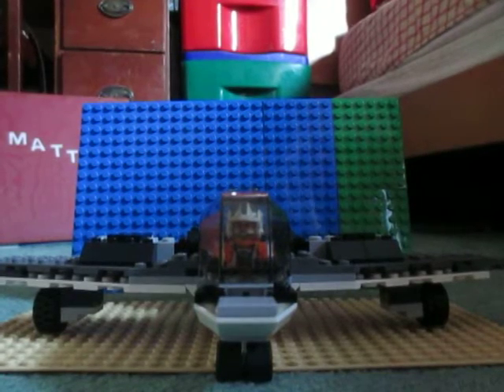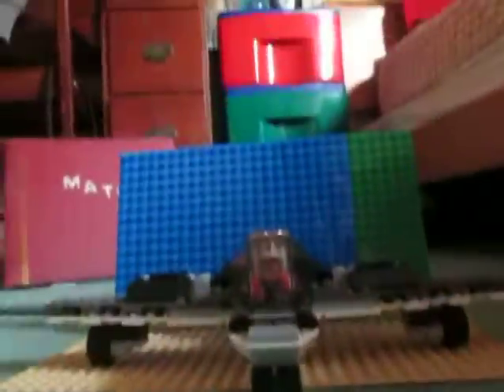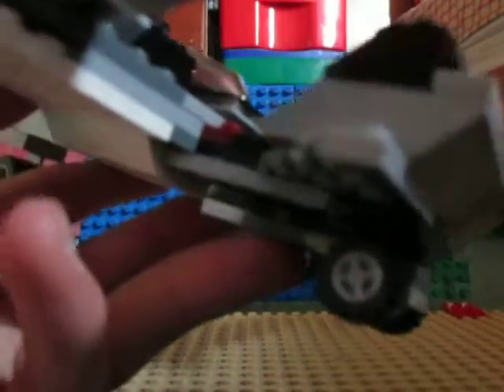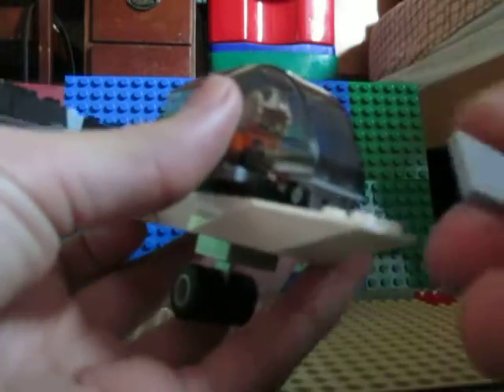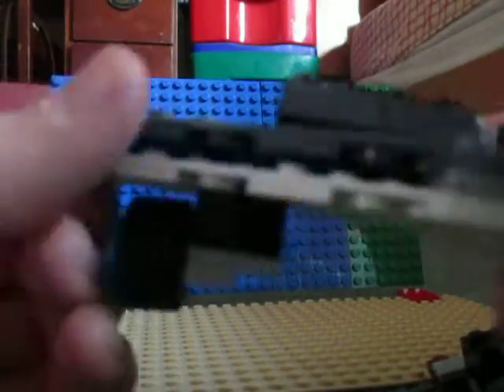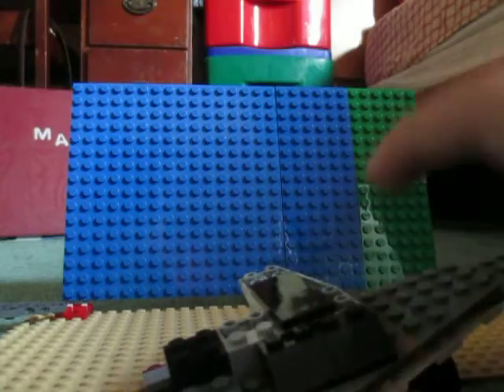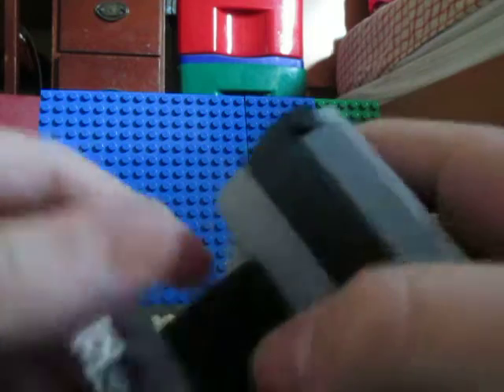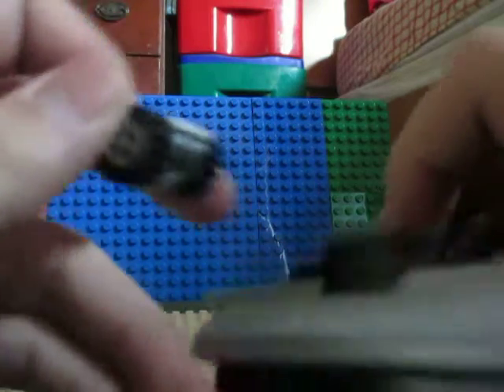My lego Jet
This is the first video where I try to edit things out, I hope to god that it works.